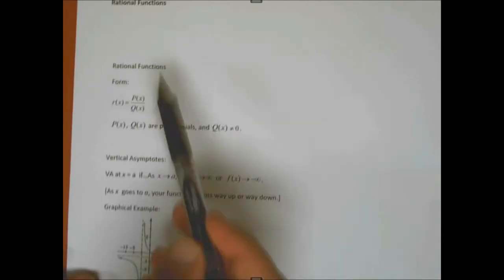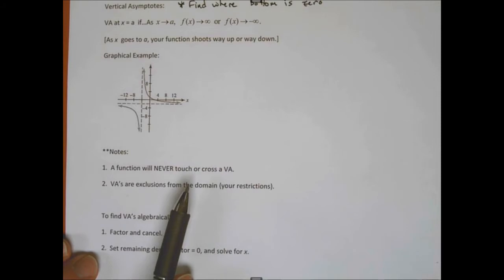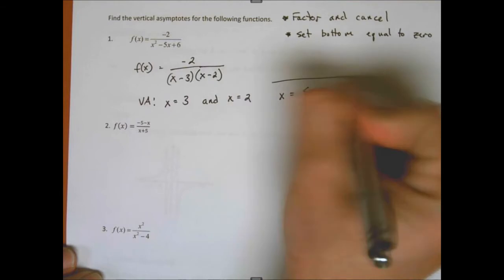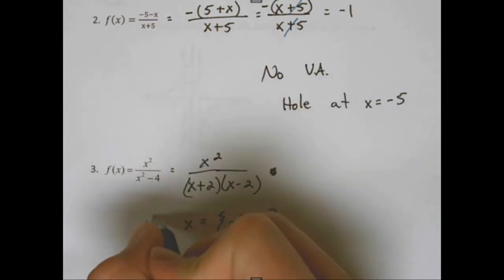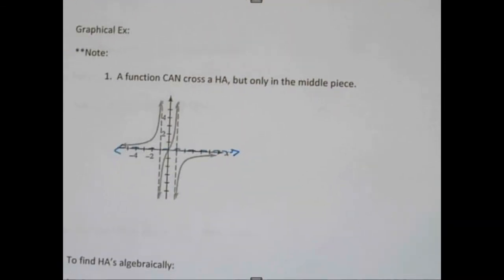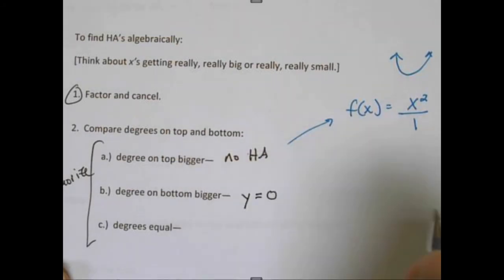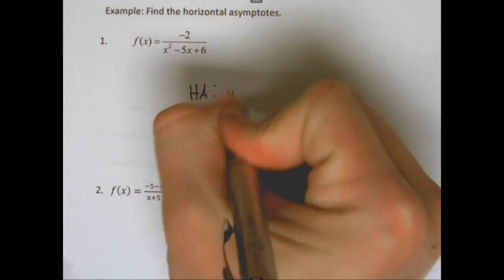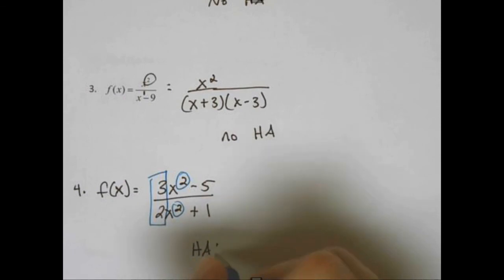Vertical and Horizontal Asymptotes